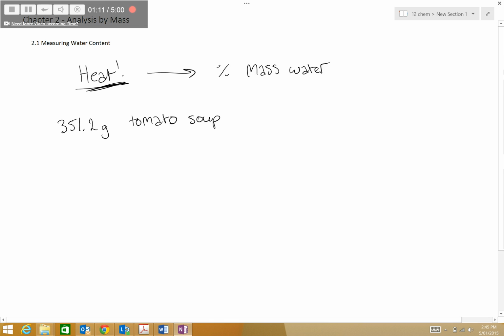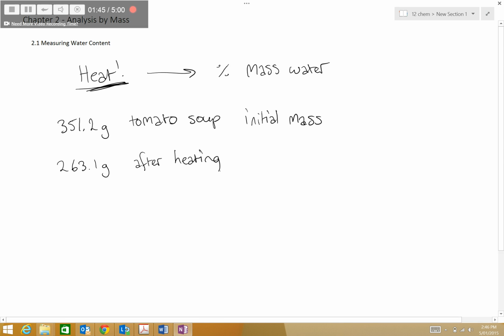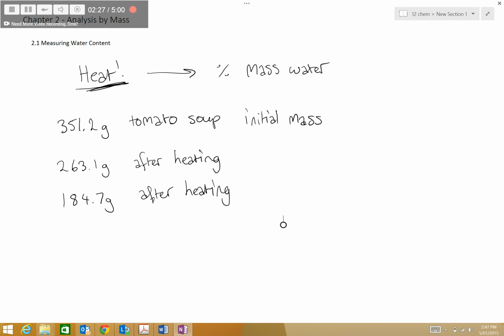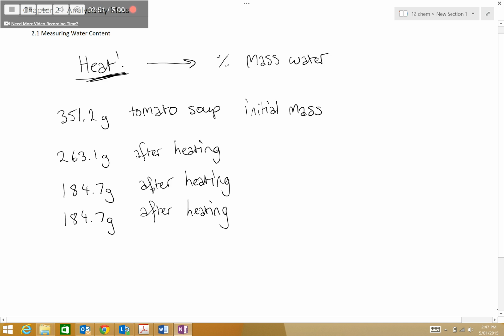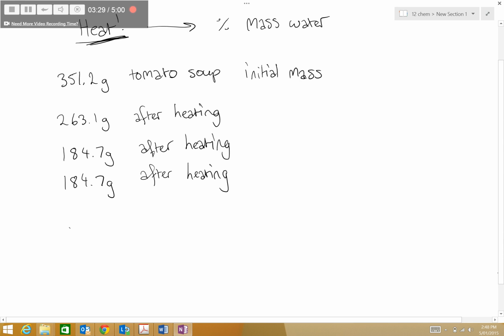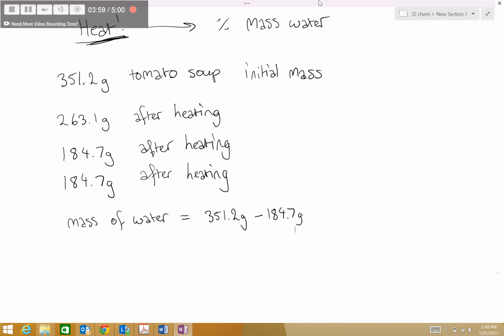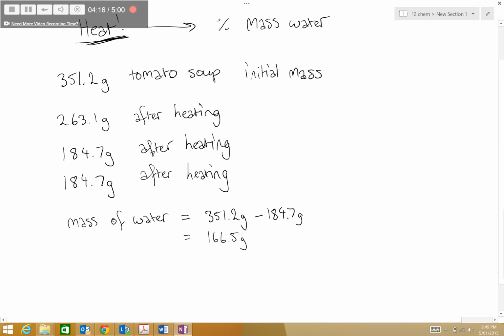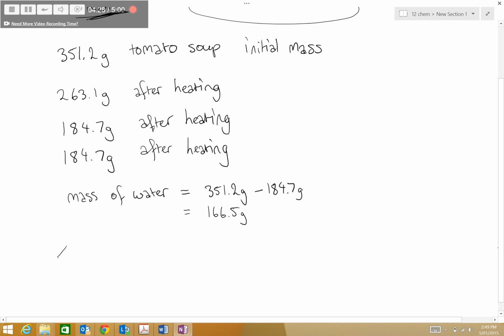Determining Water Content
This video explains how to find the percentage by mass of water in a substance.